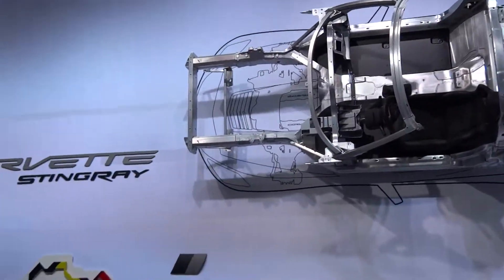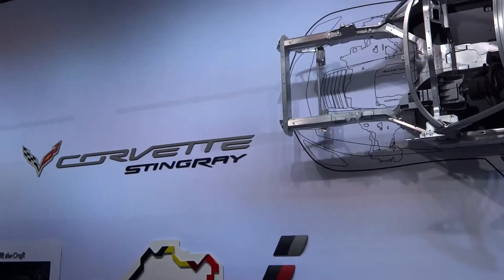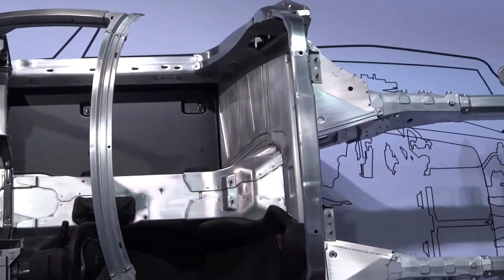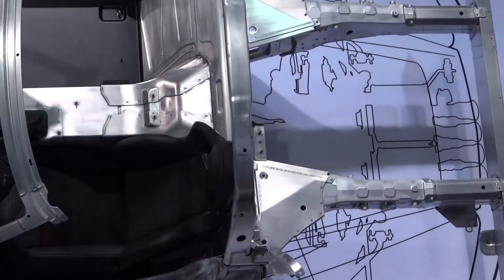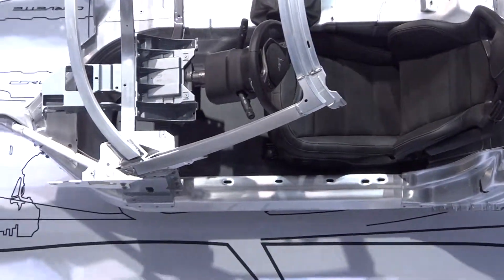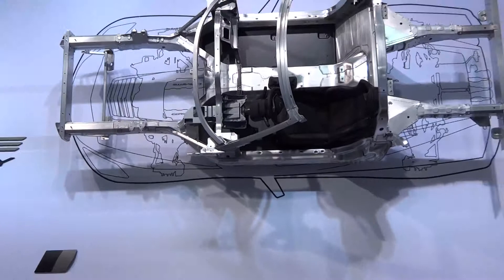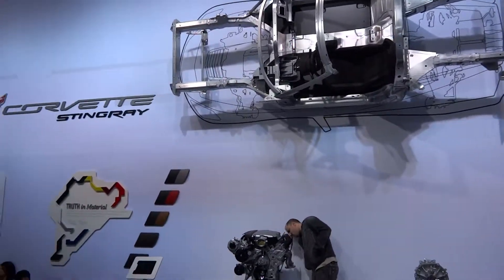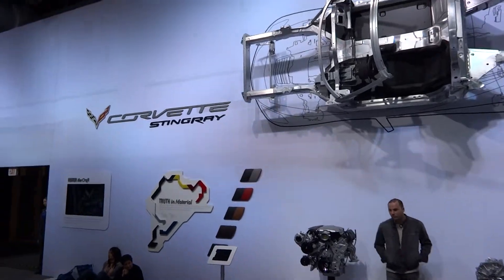NY Auto Show 2013